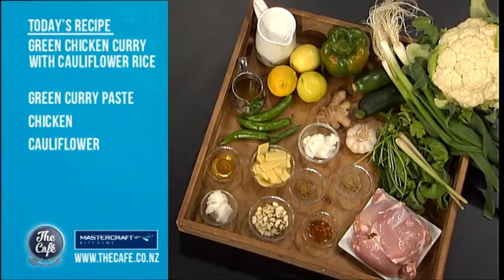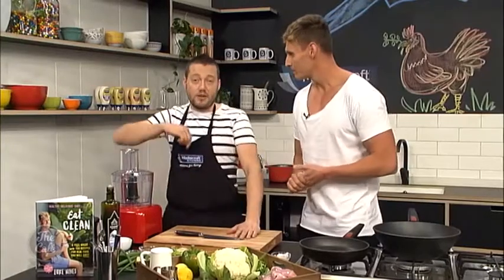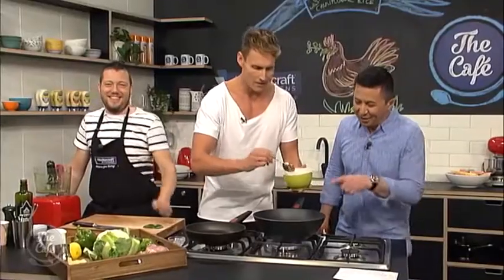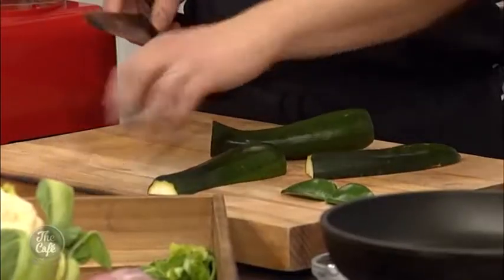Luke Hines, personal training and food consultant to Angelina Jolie, is in the kitchen with Mark